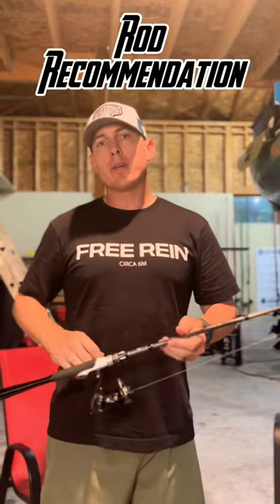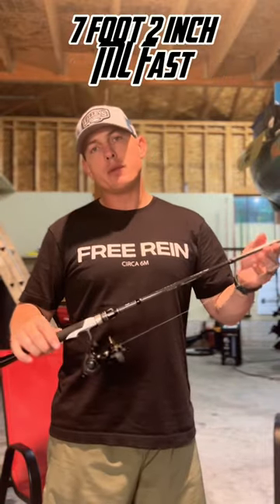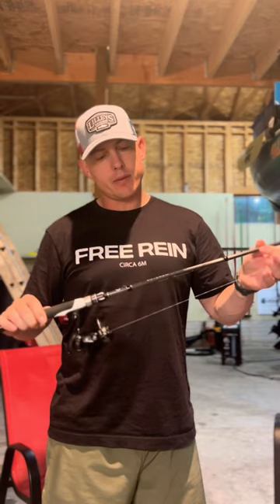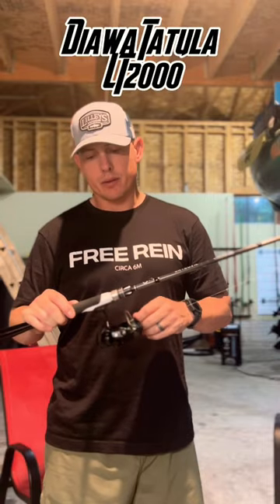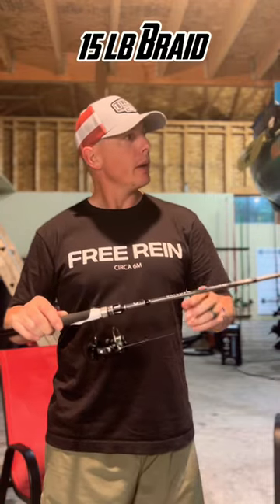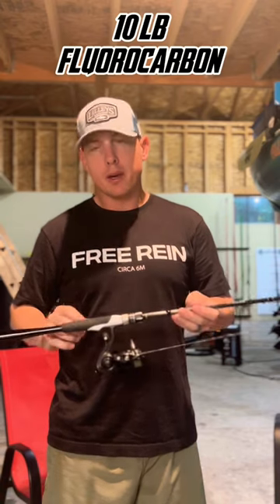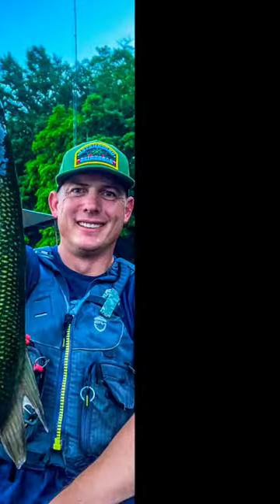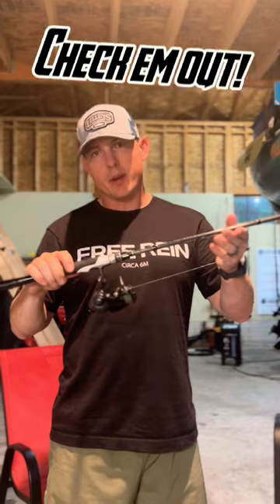6th Sense Unicorn Rod Review!